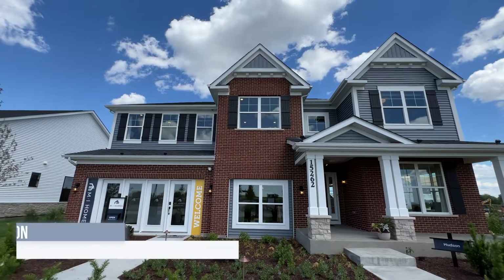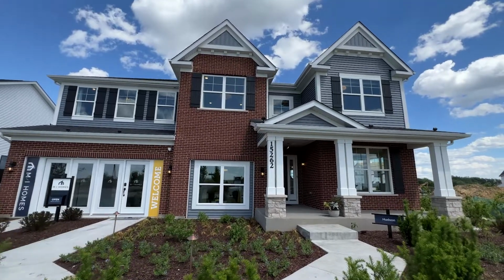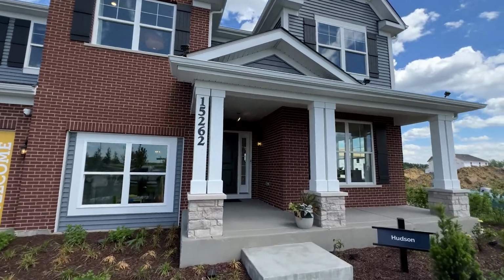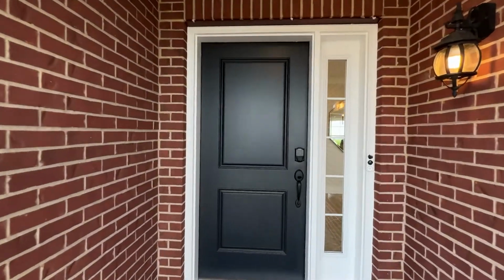M/I Homes Hudson Floor Plan | Chicago Suburbs (2023)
New Construction is 💥BOOMING💥 here in the Chicagoland area! New communities are popping up left and right, making it harder than ever before to ensure you know what options are out there for you. If you can’t say with confidence that you know what’s available and that you're ready to commit, then you definitely should continue reading on…

🌐 BuildChi.com 🌐

✔ Save Money: by putting thousands of dollars back in your pocket after closing.
✔ Search: through hundreds of floor plans in over 100 different communities.
✔ Vet Builders: using the largest collection of builder review sources.
✔ Learn: about the process with over a dozen different guides and graphics.
✔ Book: visits in seconds using integrated booking software.
✔ Gain: peace of mind by working with a local new construction expert.

👨🏽‍💼 Josh Cherian (Me) 👨🏽‍💼

In case you haven’t gotten to know me already, I’m Josh Cherian, Realtor and Host of the BuildChi YouTube Channel. I help new construction home buyers just like you, navigate the world of new construction here in the Chicagoland area. I created BuildChi.com as an extension of my channel, where I have showcased new construction opportunities in the Chicago Metropolitan Area for many years now. The channel has always been limited in its ability to assist new home buyers and my site serves to bridge the gap and make the new construction purchase process easier for everyone who decides to work with me.

🏠 M/I HOMES - HUDSON FLOOR PLAN 🏠

• Updated: 4/5/2023
• Base Price does not include options/upgrades or lot premiums, prices frequently change.
• Although this model is part of a specific community, the floor plan used is likely available in multiple communities. To find out for yourself, visit BuildChi.com where this plan and community can be found along with hundreds more!

🚧 On BuildChi.com  search through over 100 different communities and literally hundreds of different floor plans by popular builders like:

• Pulte Homes
• M/I Homes
• Lennar
• DR Horton
• Ryan Homes
• Silverthorne Homes
• DJK Custom Homes
• & Many More!

📍 Available New Construction Locations Include:

• Algonquin, IL
• Aurora, IL
• Bartlett, IL
• Batavia, IL
• Bolingbrook, IL
• Buffalo Grove, IL
• Channahon, IL
• Cortland, IL
• Crystal Lake, IL
• Dekalb, IL
• Des Plaines, IL
• Downers Grove, IL
• Elburn, IL
• Elgin, IL
• Genoa, IL
• Grayslake, IL
• Hampshire, IL
• Hawthorn Woods, IL
• Hinkley, IL
• Huntley, IL
• Joliet, IL
• Kildeer, IL
• Lakemoor, IL
• Lemont, IL
• Libertyville, IL
• Lindenhurst, IL
• Lockport, IL
• Lombard, IL
• Manhattan, IL
• Manteno, IL
• Marengo, IL
• Montgomery, IL
• Morton Grove, IL
• Mundelein, IL
• Naperville, IL
• New Lenox, IL
• North Aurora, IL
• Orland Park, IL
• Oswego, IL
• Pine Grove, IL
• Plainfield, IL
• Sandwich, IL
• Schaumburg, IL
• Shorewood, IL
• South Elgin, IL
• St. Charles, IL
• Tinley Park, IL
• Warrenville, IL
• Waterman, IL
• Wheeling, IL
• Willow Springs, IL
• Wonder Lake, IL
• Woodridge, IL
• Yorkville, IL
• & More!

• Many other guides & resources are available to clients at BuildChi.com

🏷️Home Inspection Discounts! 🏷️

With new construction, I highly recommend multiple home inspections throughout various phases of your new home build. Because of this and due to the higher cost you can expect as a result, I’ve worked out a deal with Chicagoland Home Inspectors, one of my most referred home inspection companies, to get $50.00 off each home inspection using the discount code available to my clients. The code can be found on the services page.

🏡 MUST WATCH VIDEOS FOR CHICAGOLAND NEW CONSTRUCTION 🏡

💜 POPULAR PLAYLISTS FOR CHICAGO NEW CONSTRUCTION 💜

🏡 JOSH'S TOP PICK TOURS FOR CHICAGO NEW CONSTRUCTION 🏡